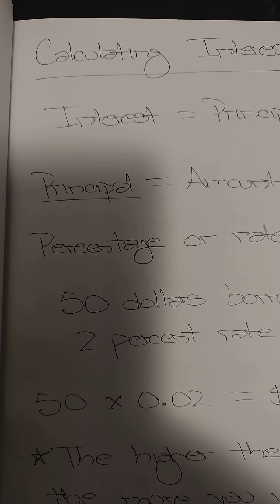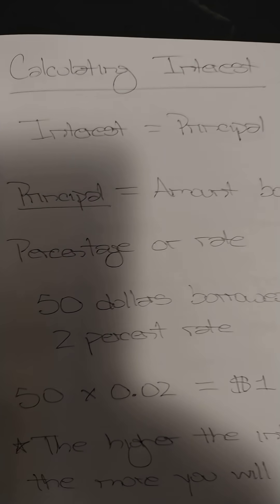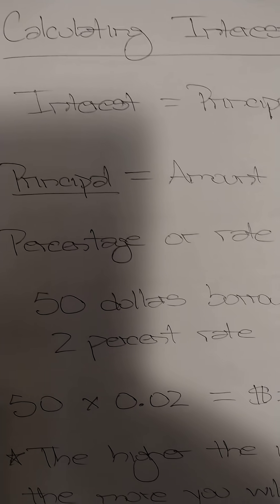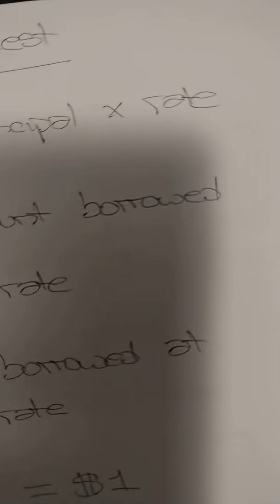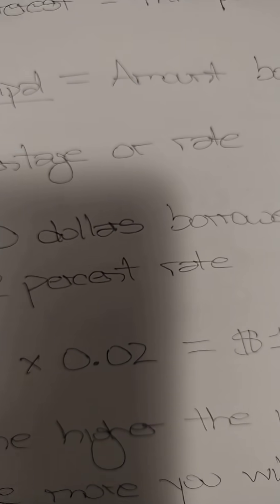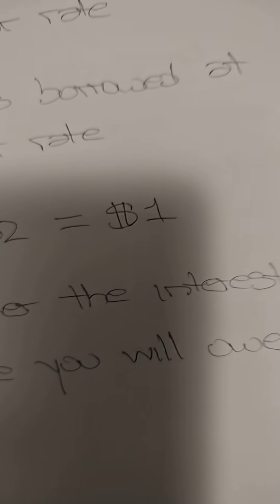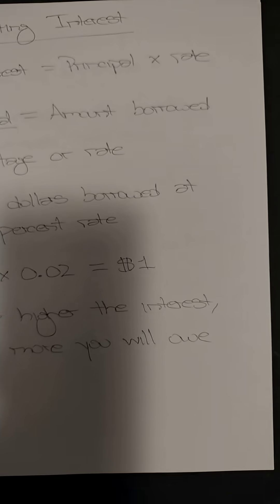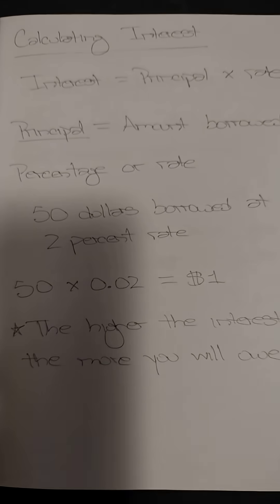How To Calculate Interest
This quick video shares how to calculate interest.

Knowing the amount of interest you pay will help you to save
more money in the long run.

Welcome to Learning Numbers With John.

This channel is dedicated to math basics for adults.